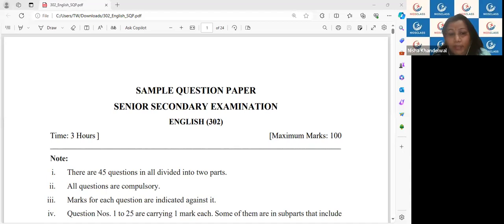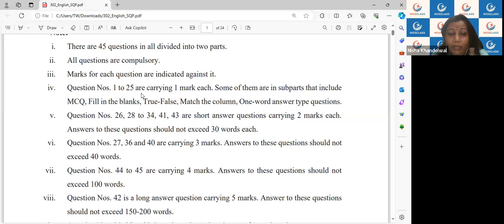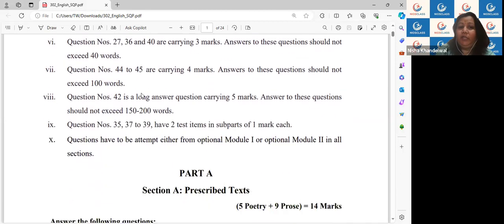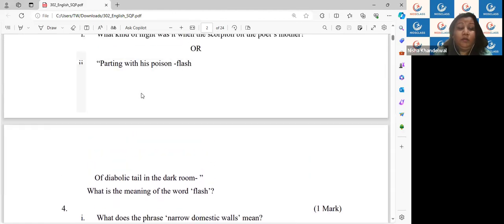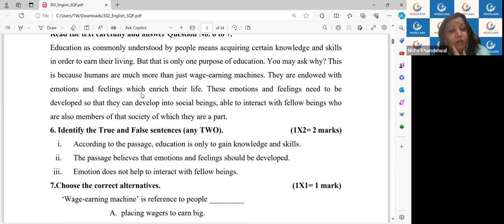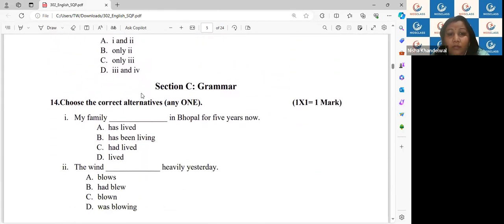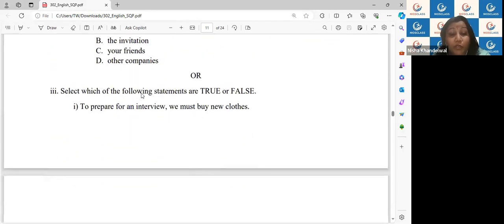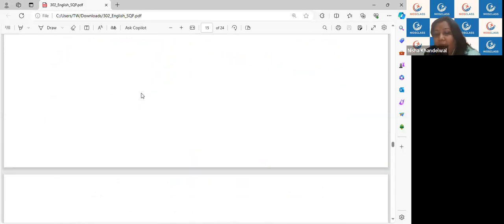NIOS Class 12th English Sample Paper Solution for April 2024 Examination